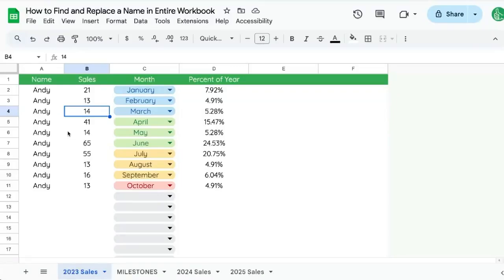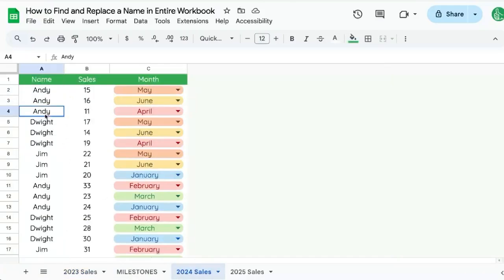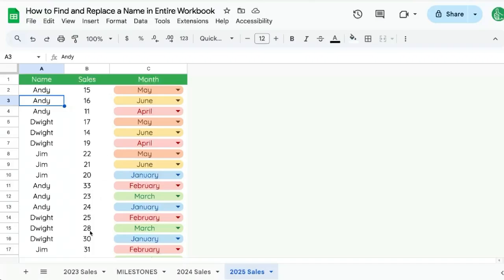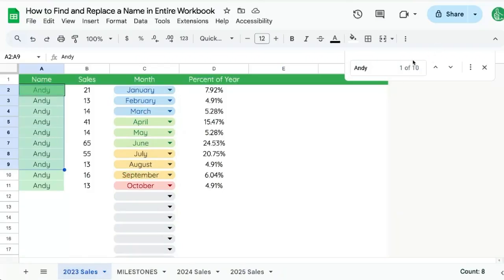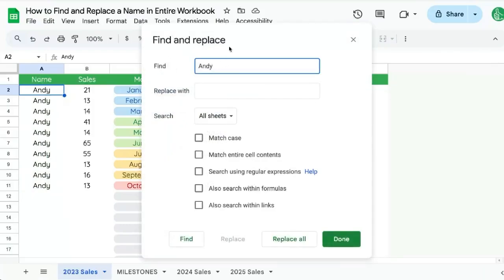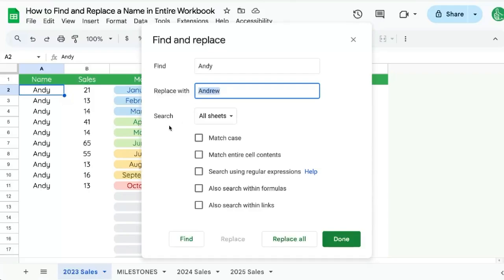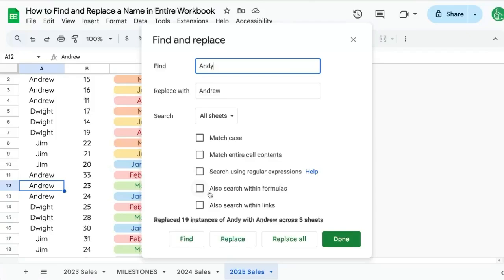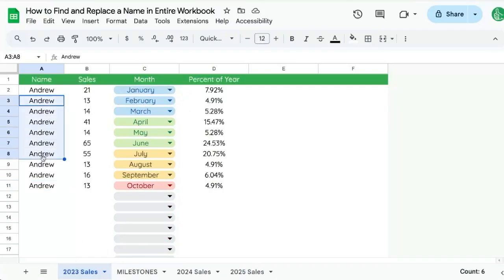How to Find and Replace a Name in Entire Workbook in Google Sheets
How to Find and Replace Text in Google Sheets Workbook

Learn how to efficiently find and replace text in an entire Google Sheets workbook. This tutorial walks you through the steps to locate and change all occurrences of a name across multiple sheets. Understand the use of the 'Find and Replace' feature, and how to replace text selectively or across the entire workbook. Additional tips include ensuring search within formulas for comprehensive replacements.

00:00 Introduction to Find and Replace in Google Sheets
00:18 Locating Text Across Multiple Sheets
01:03 Using the Replace Function
01:35 Final Steps and Tips
01:53 Subscribe for More Google Sheets Tips